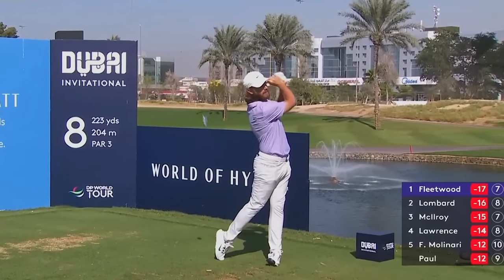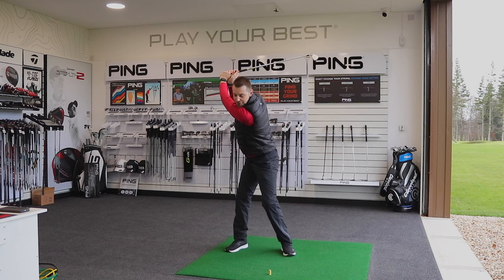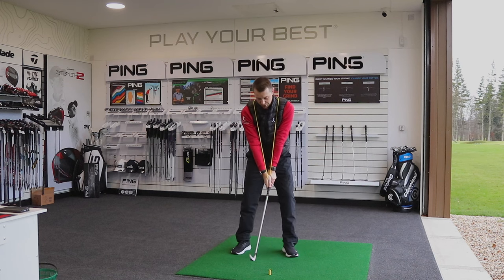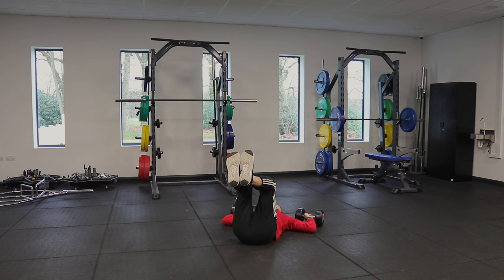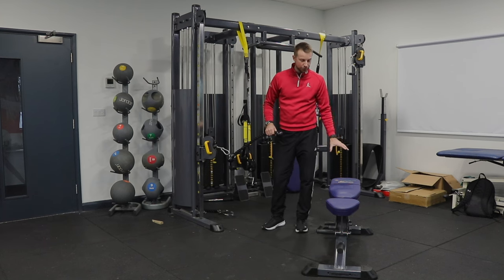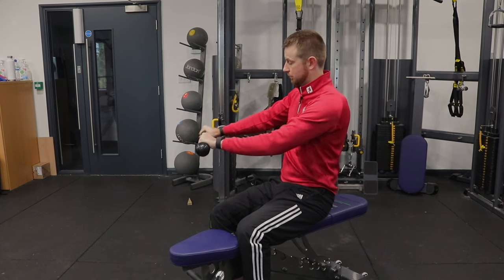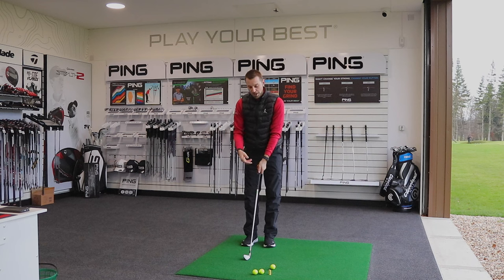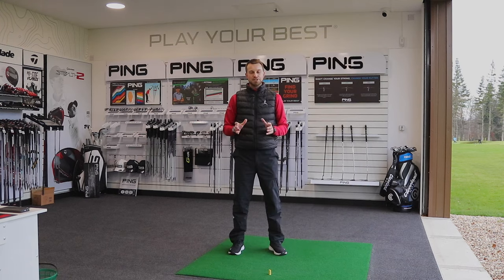How To Get Clear at Impact!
Do you struggle to get your hips open at impact during your golf swing? Getting your hips clear at impact is important to help your consistency, accuracy and power. In this video I explain how understanding the separation between the upper and lower body can help with your sequencing and improve your swing.

I take you through 2 exercises to help you understand and develop the separation you need between the upper and lower body on a physical level. Once you have the physical ability and feeling to separate the body, we will then move on to a movement drill so can take it into a technical component in the golf swing.

What we use to film:
Canon 250D
K&F Concept Tripod
Rode Compact Microphone
Rode Wireless Go 2